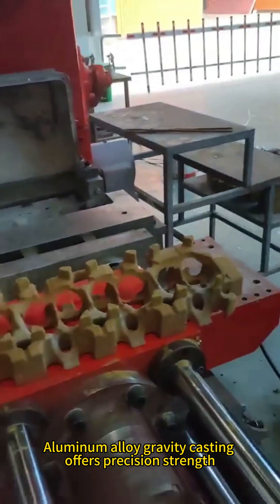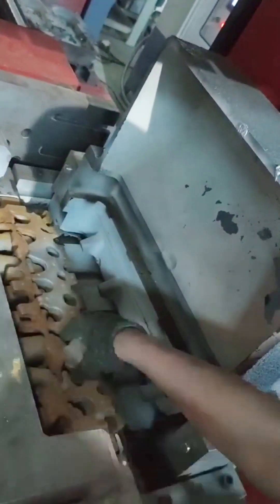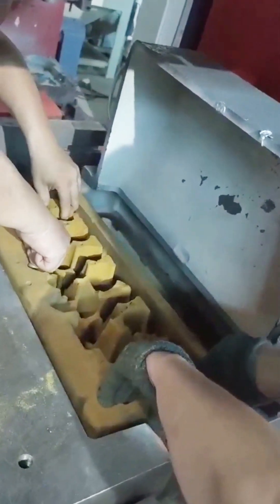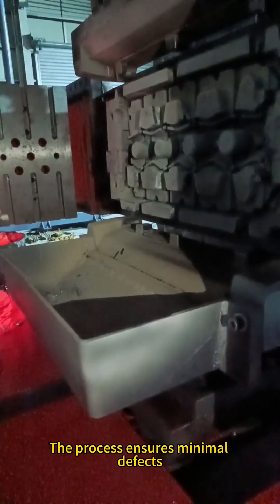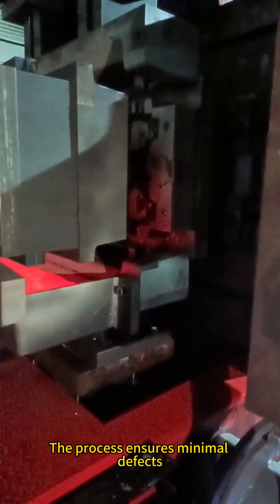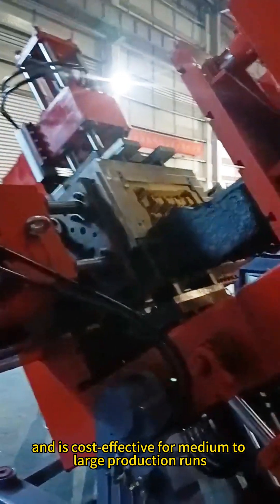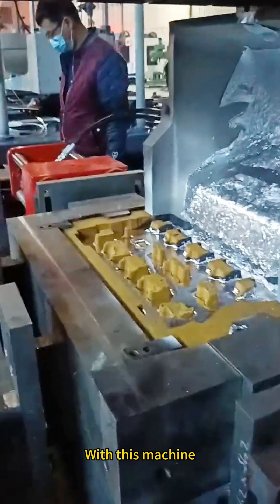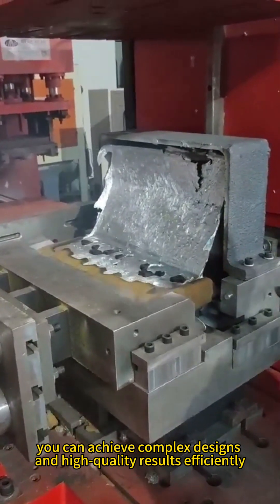autoparts JD 800-6K Aluminum alloy gravity casting machine#cylinderhead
Cylinder head is a complex aluminum alloy product. The use of aluminum alloy gravity casting machine can solve the exhaust problem well. The product has high precision, good heat resistance and stable yield rate.